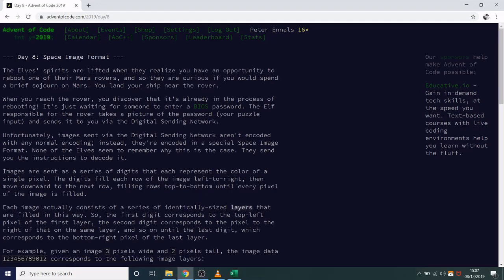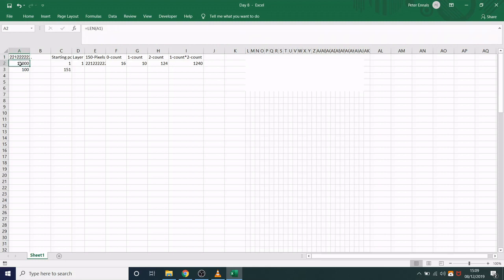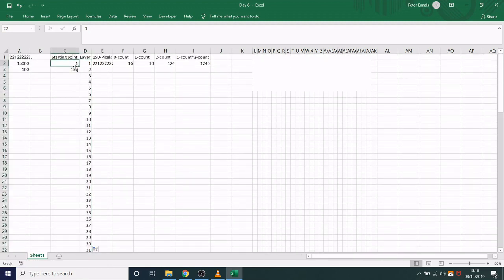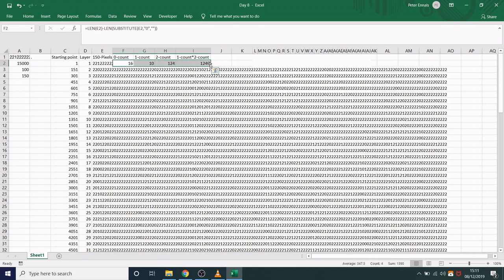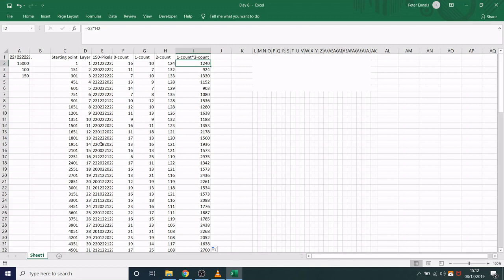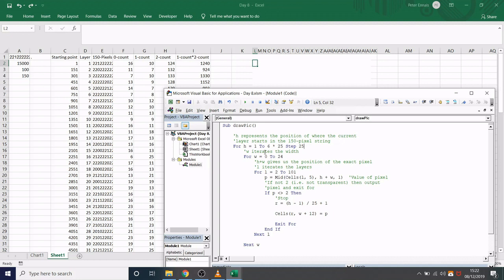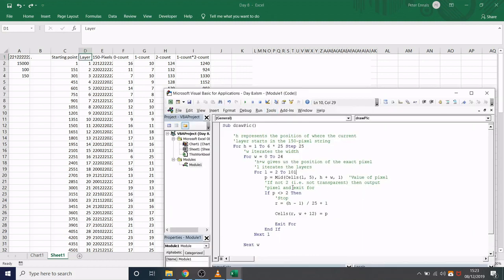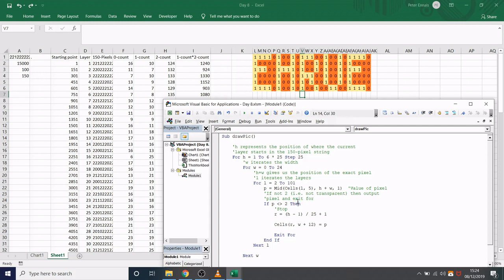Advent of Code 2019 | Day 8 | Excel & VBA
Advent of code is a series of Christmas themed programming problems. I've chosen to attempt the challenge using Excel. I will share a few of my favourite puzzles and solutions over the next few weeks.

Checkout the website to have a go yourself. The problems are released daily and have two parts to solve.